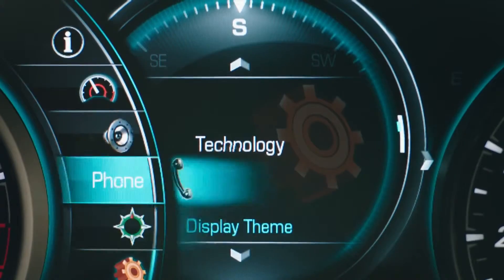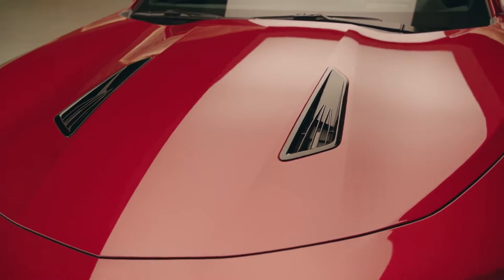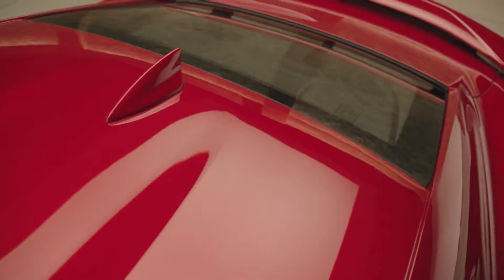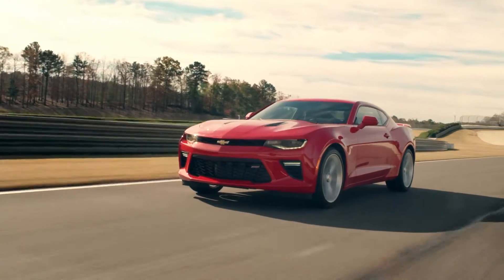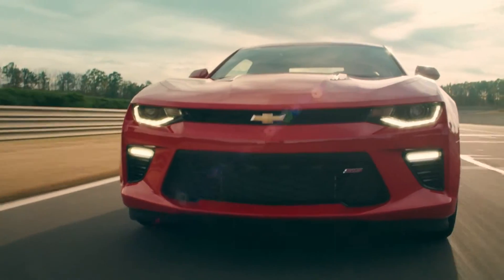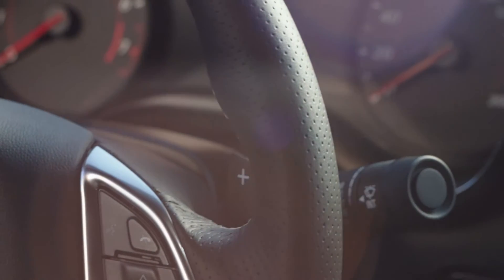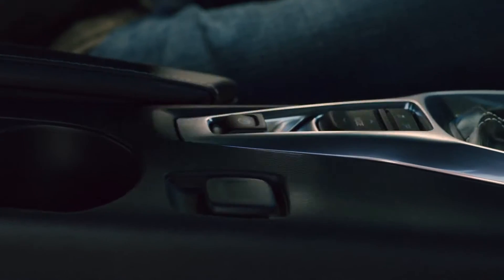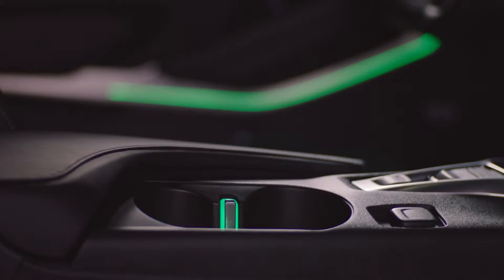2016 Camaro – Redesigned in the Name of Performance